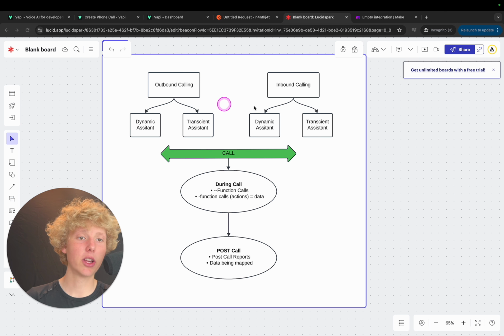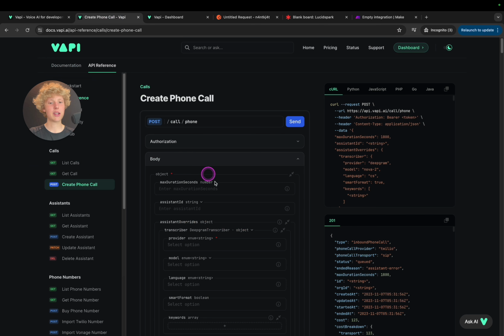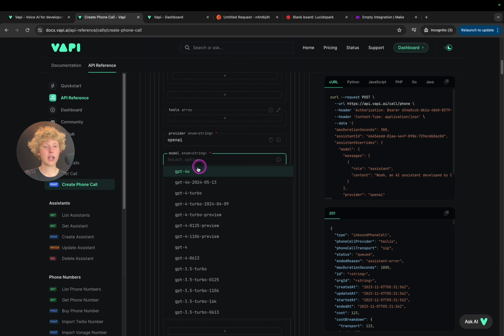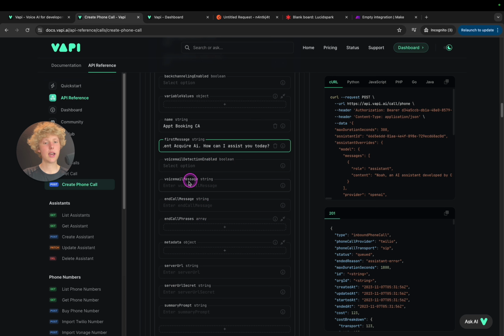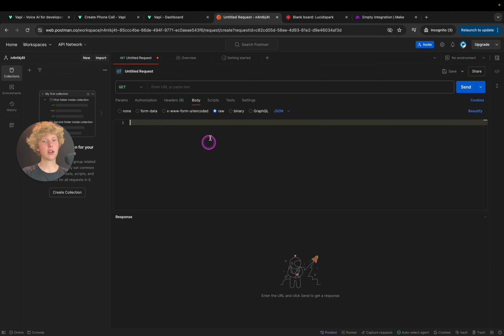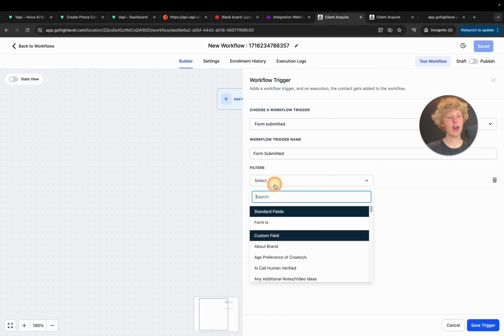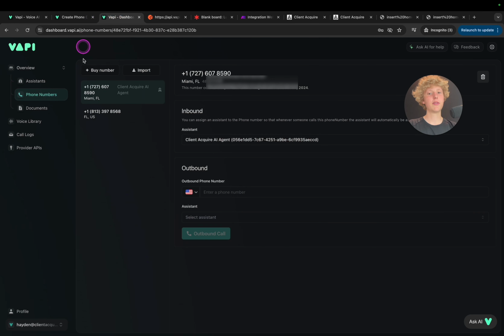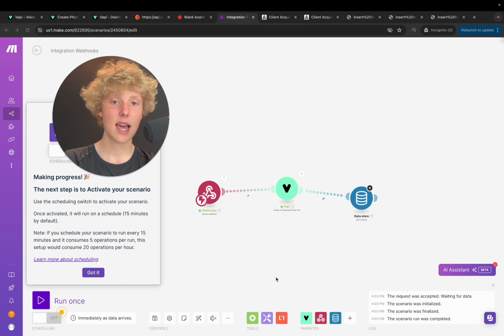How to Automate Your Outbound Calling With an Optimized Ai Assistant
In this video, i show you how to optimize your Ai assistant for outbound calls through make.com, gohighlevel, and Vapi.ai for a streamlined lead capturing process. 🚀

What this has done for my Business.

0:00 Introduction
0:55 Breakdown
1:36 Optimizing Agents
2:50 Creating Transient Assistant
8:27 Testing Assistant
9:43 Make.com
10:28 GHL Workflows
13:00 Testing Automation
14:09 Conclusion